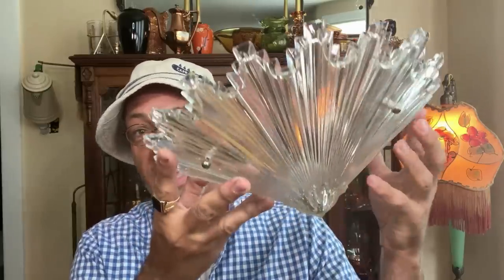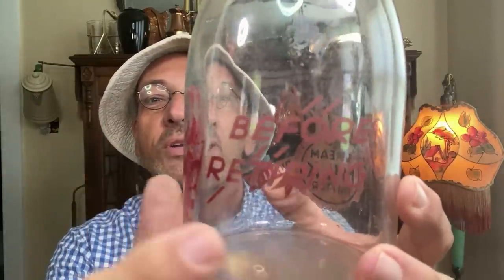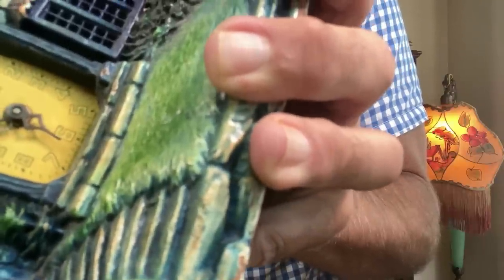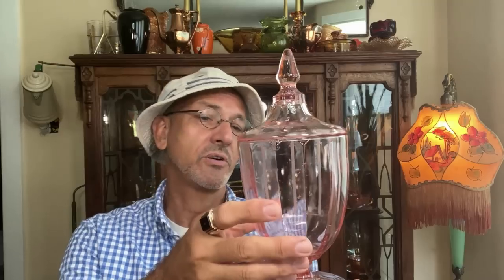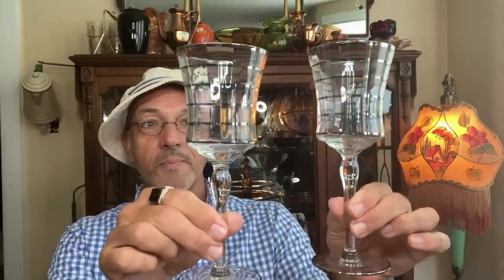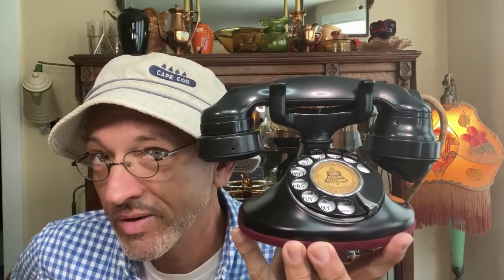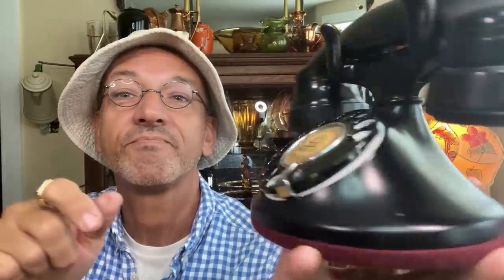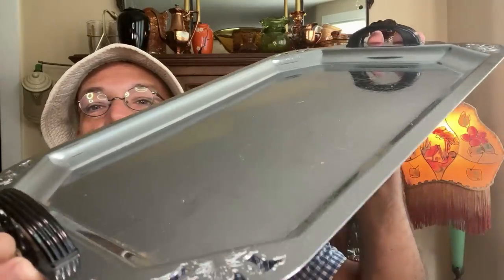1930's Art Deco Thrift Haul WOW!